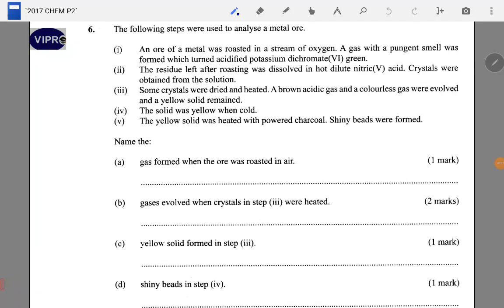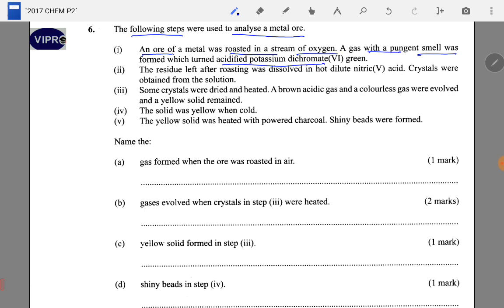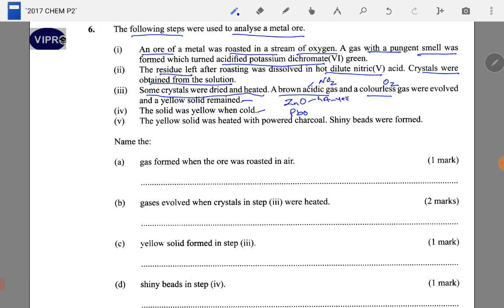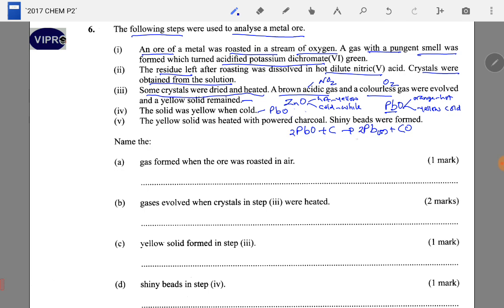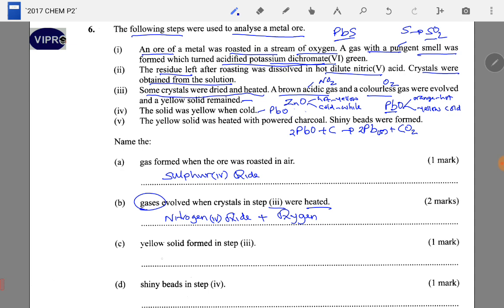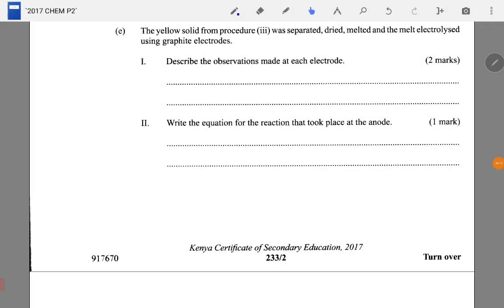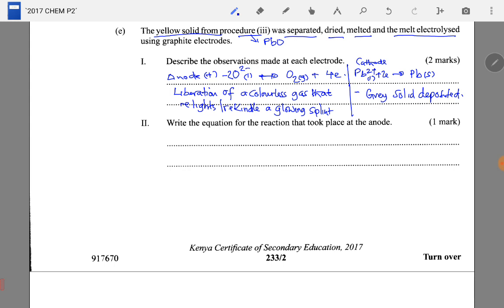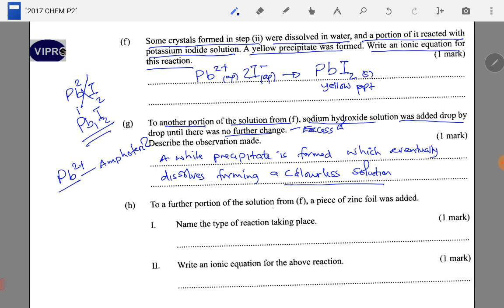KCSE 2017 CHEM PP2 Question 6